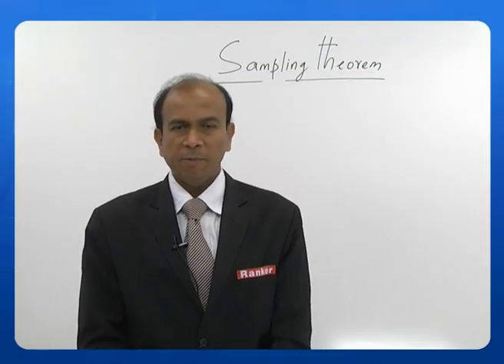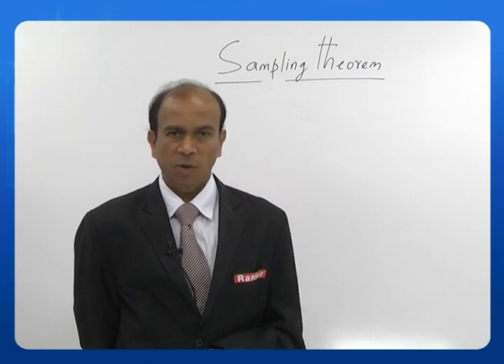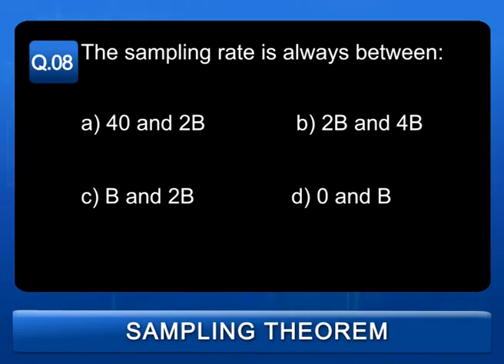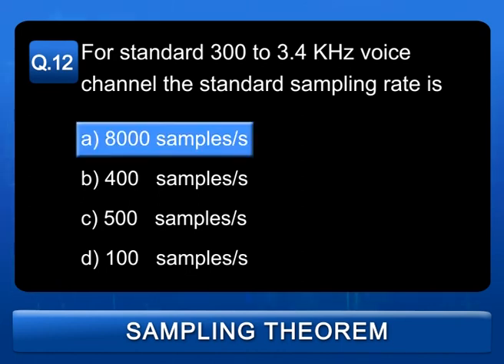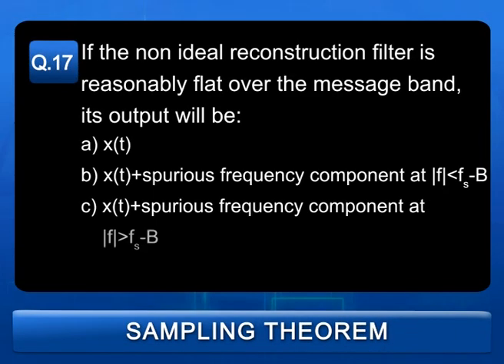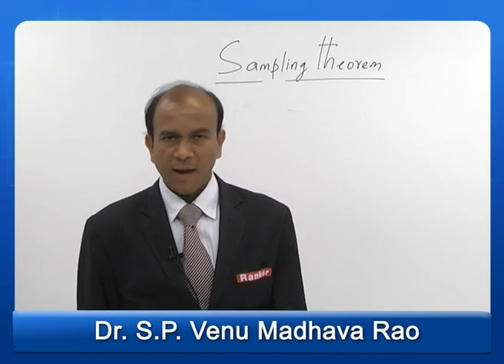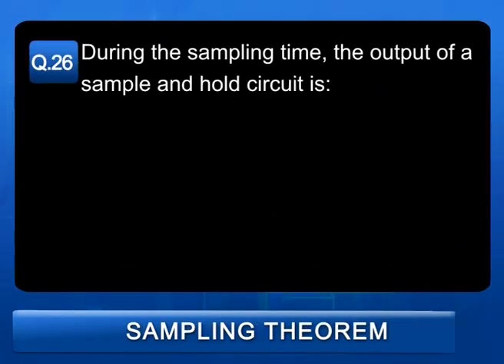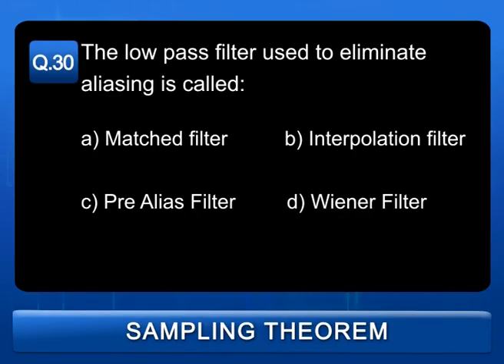Sampling Theorem | Signals And Systems Part 02 | Dr. S. P. Venu Madhava Rao | GATE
This lecture video deals primarily with  Sampling Theorem in Signals And Systems which is briefly explained by Dr. S. P. Venu Madhava Rao  Sir.